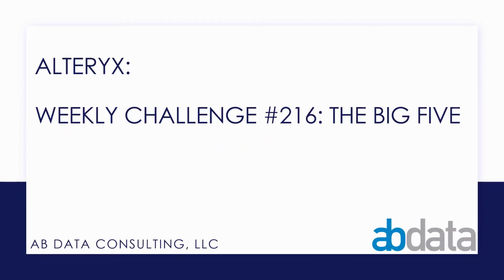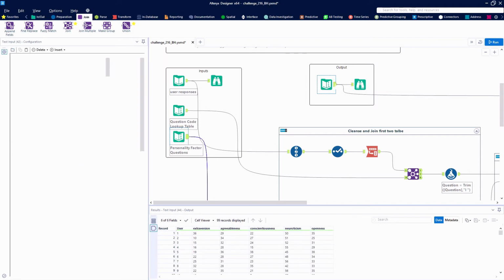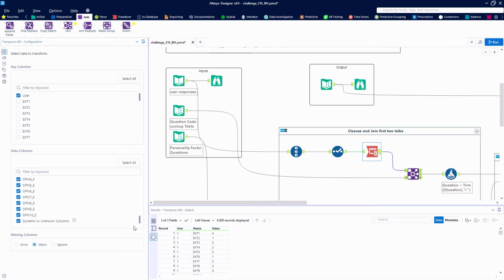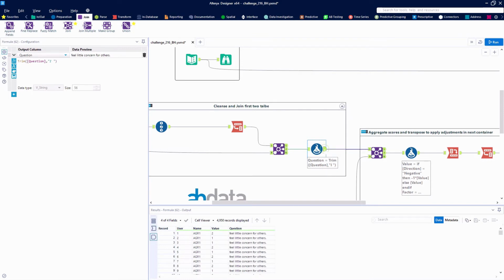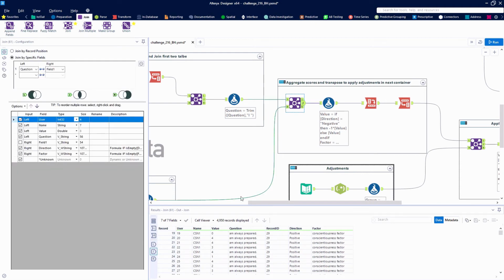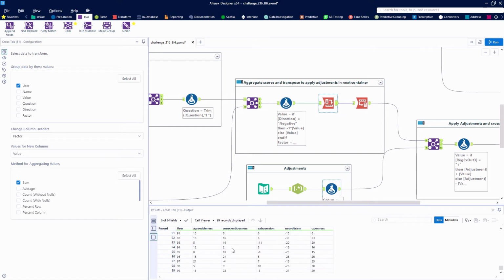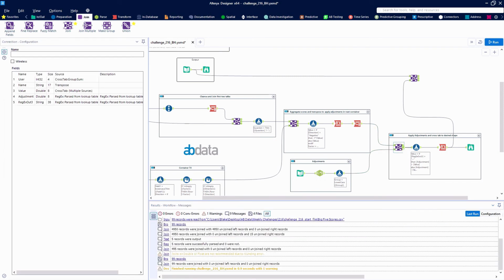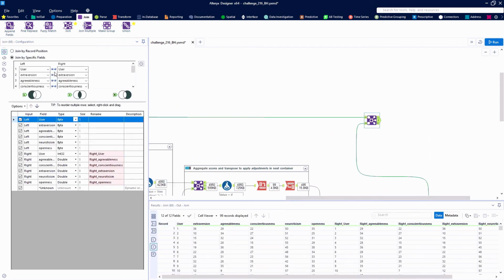Alteryx Weekly Challenge #216 AB Data Consulting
The Big Five personality traits, also known as the five-factor model (FFM), is a taxonomy, or grouping, for personality traits.

The dataset contains responses from users who rated themselves on a scale of 1 to 5 for 50 questions in the 5 personality factors. Some questions are weighted positively in the final score, some are weighted negatively.

Your job is to give each user a score in each of the 5 factors (Sum of all points per factor). Additionally, each users' final score should be adjusted as follows per the scoring instructions

Extraversion: 20 + Score
Agreeableness: 14 + Score
Conscientiousness: 14 + Score
Neuroticism: 38 - Score
Openness: 8 + Score